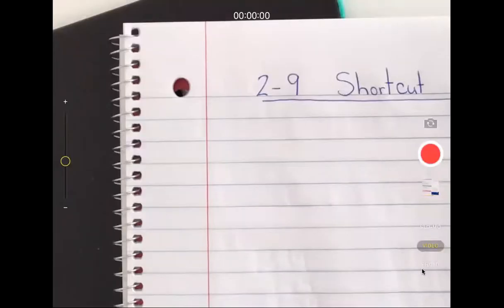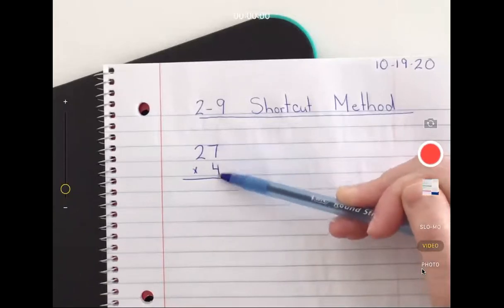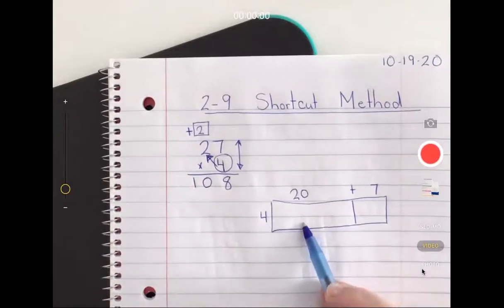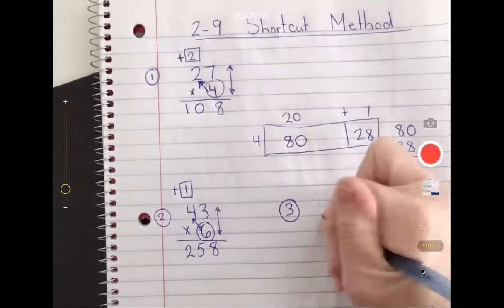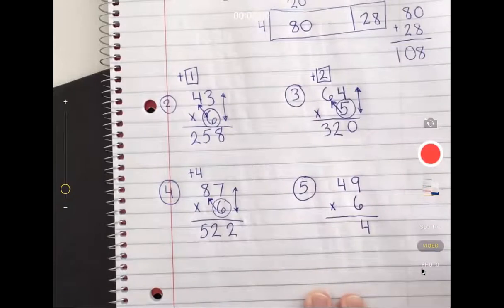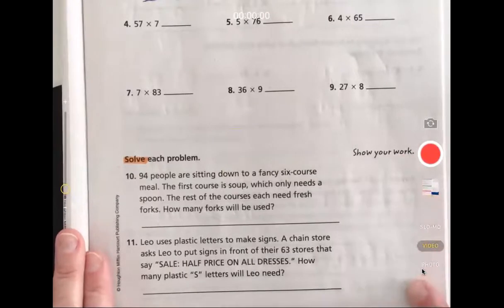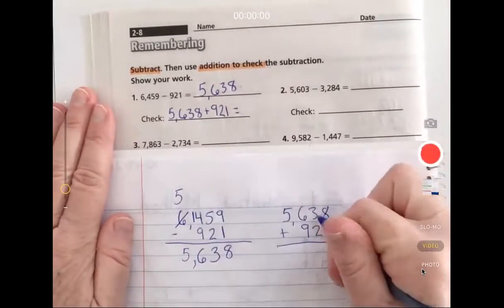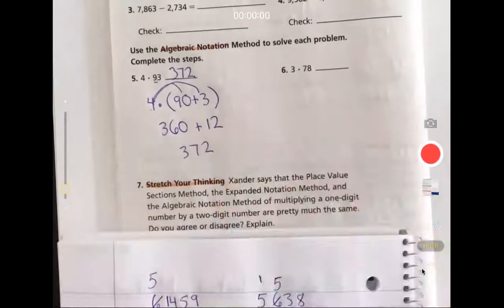4th Grade 2 9 math Video